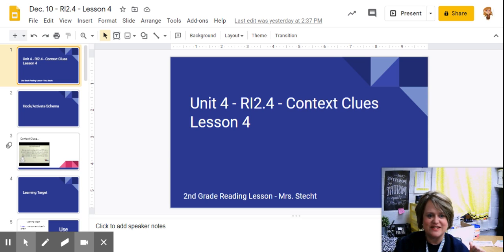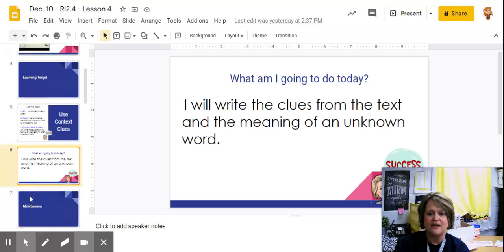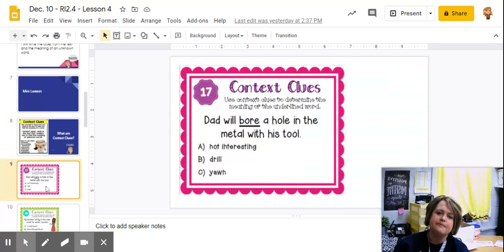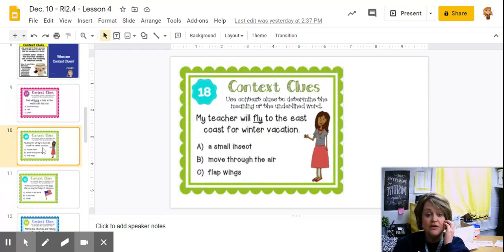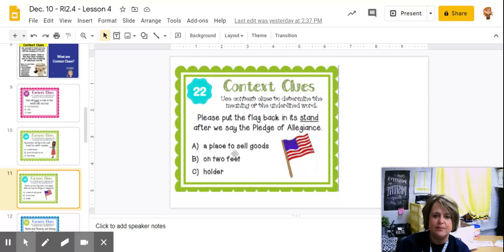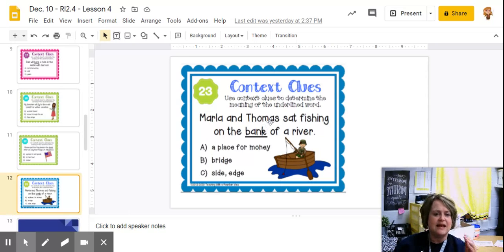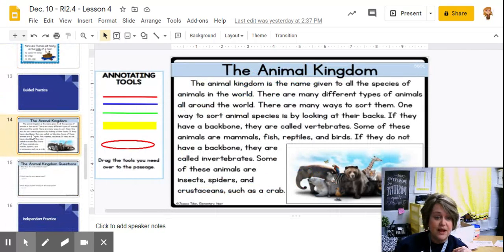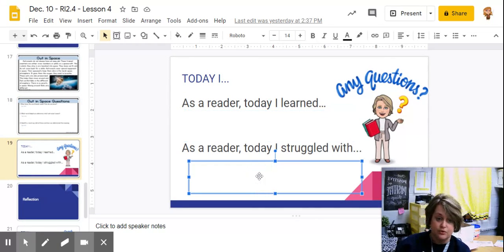Dec. 10 - RI2.4 - Lesson 4 - Google Slides